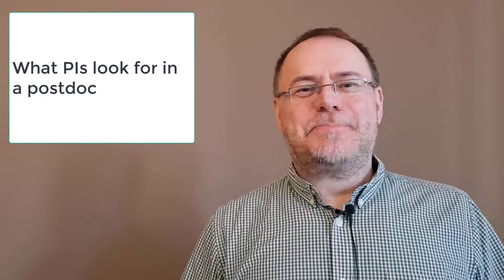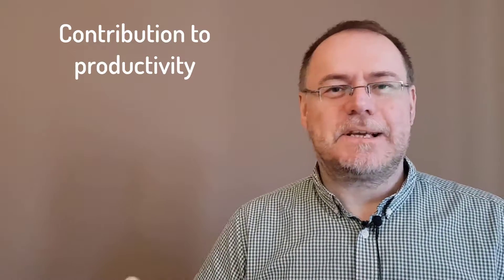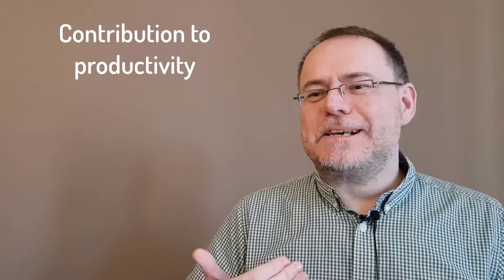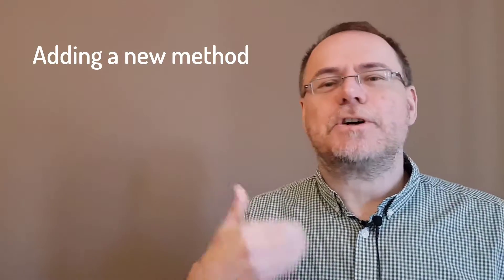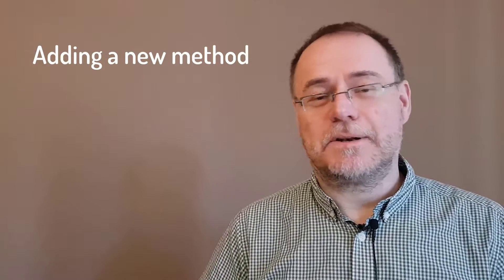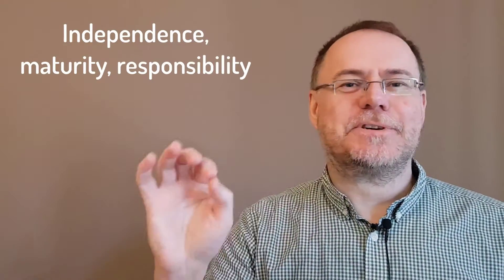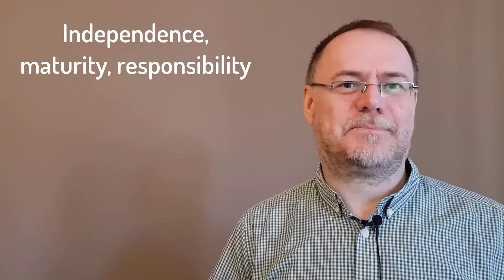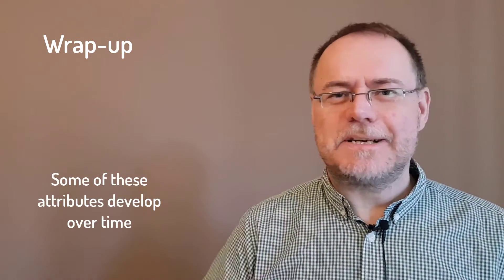Attributes of successful postdoctoral researchers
What attributes do group leaders or faculty look for in postdoctoral researchers? What's important to me as the head of the lab? This discussion is based on hosting dozens of postdocs over the years in our lab...and looking back in terms of who added a lot to our group.

0:00 This is based on quite a lot of experience with hosting postdocs
0:36 Contribution to productivity: several points to consider
3:20 Adding a creative spark
4:28 Bringing a new method or specific expertise to the lab
6:11 Enhancing team dynamics
8:32 Independence, maturity & responsibility: is the person a good colleague?
10:37 Wrapping up: no single person will tick all boxes, and there is also development over time